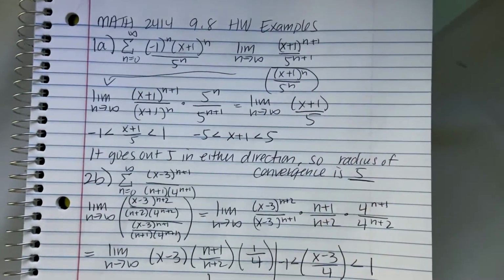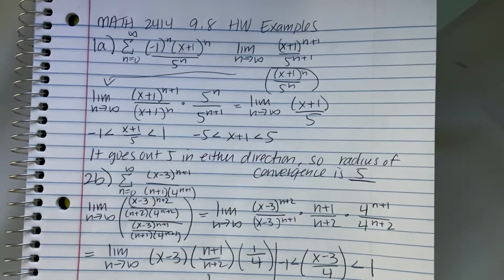MATH 2414 9.8 HW Highlights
1a and 2b